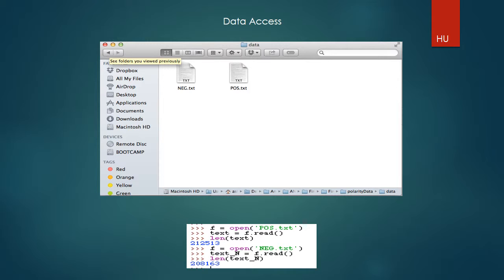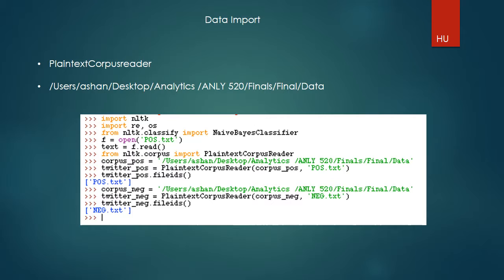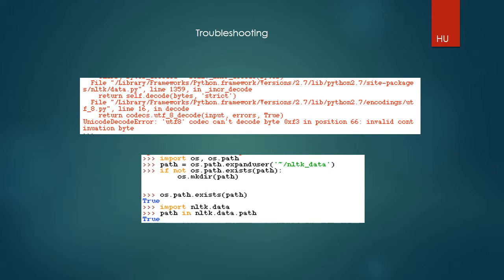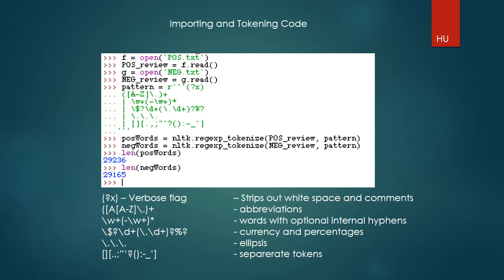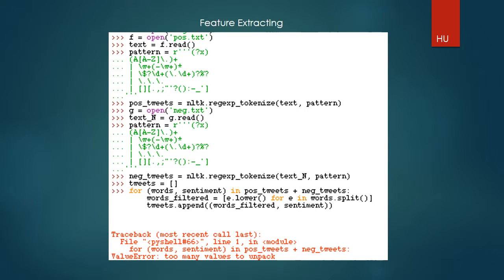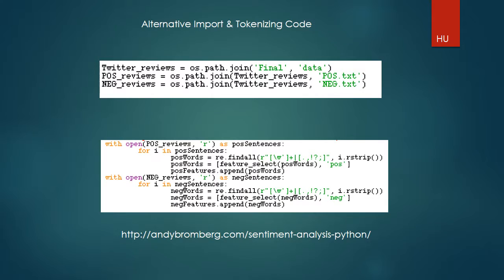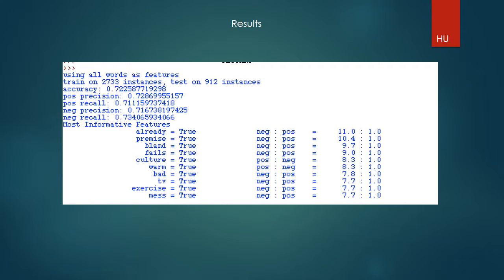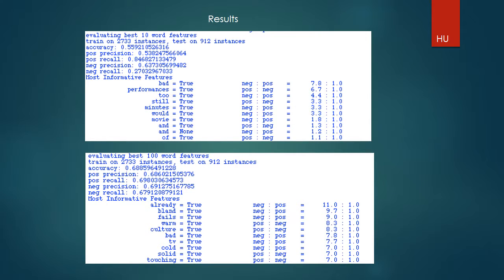ANLY 520 Final Project